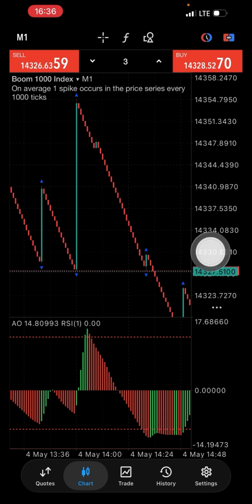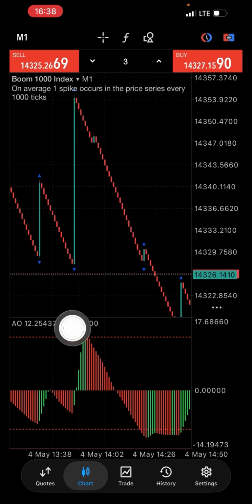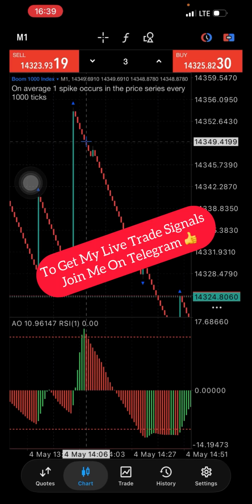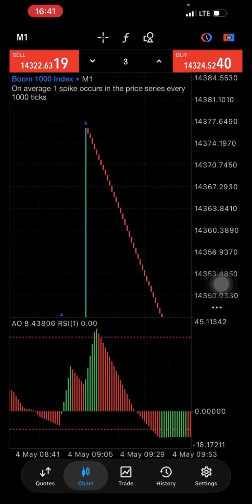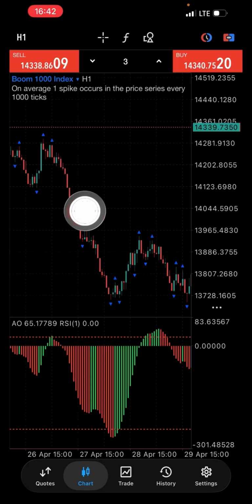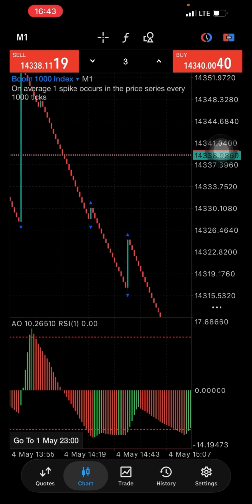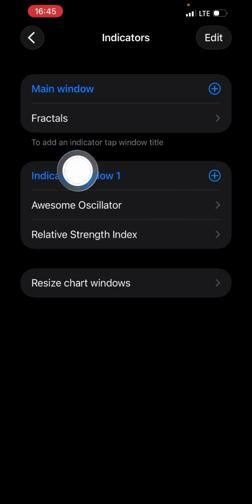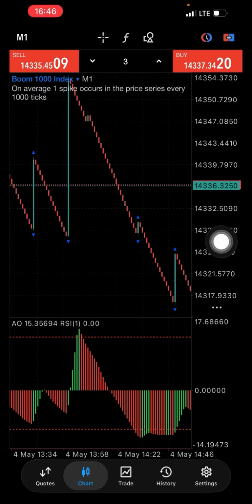How To Milk The Boom & Crash Market Daily Like Pro Trader beginners 🤑